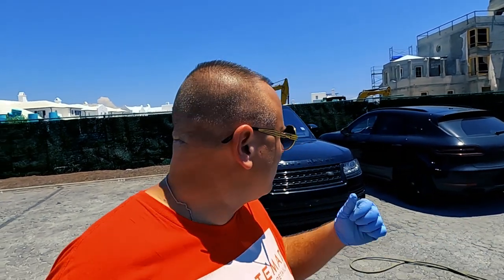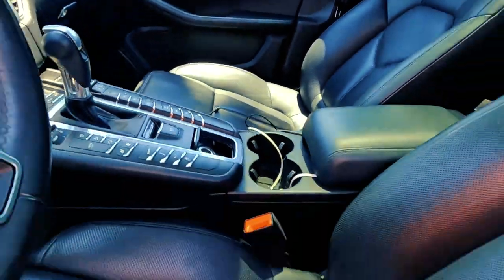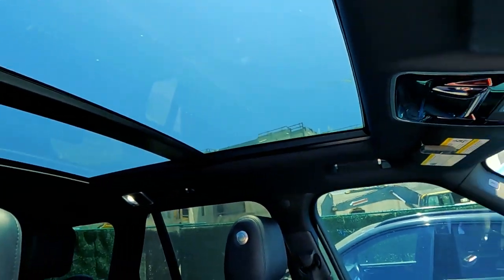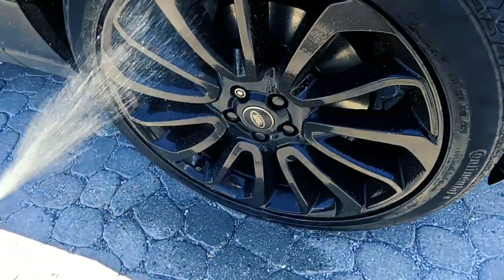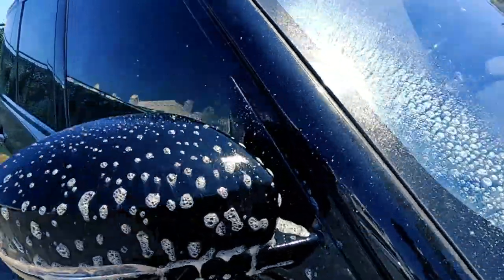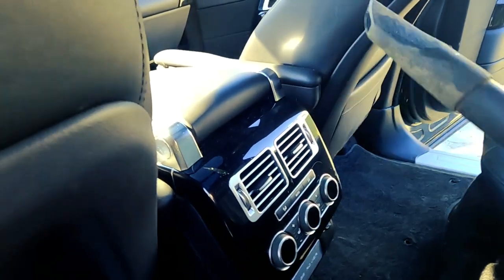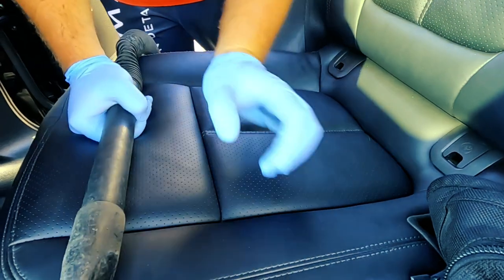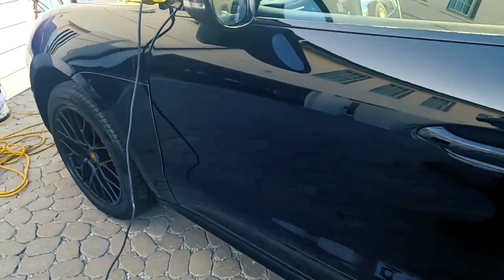Auto Detailing Business VLOG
exquisitemad®

exquisitemad®
Detailing Business - Porsche GTS, Range Rover
in this video EXQUISITEMAD founder takes you on a ride to detail a Porsche gts interior detail, polish, wax, wheel clean, range rover ceramic coating wash and interior detail and more.

EXQUISITEMAD ®, is the first and only business of its kind. transcending typical detailing and included automotive, aviation, heavy trucking, marine, motion picture, ems, and more . EXQUISITEMAD  ®  has standardized detailing processes, pricing, making it possible for the consumer to have the most value for the up front flat rate prices provided in structured packages, as well as ala carte . EXQUISITEMAD  ® is the only company of its kind and to have had the honor to serve some of the most affluent clients in the United States of America including the largest aviation charter company, sports teams, oil companies, diplomats, politicians, fire departments, movie stars, rappers, sharks, to providing services on set of amazon Prime video productions Daisy Jones & The Six S01E08, Paramount Pictures, Lionsgate, Universal and more. EXQUISITEMAD  ® also has products including canvass prints of he most beautiful exotic, classic cars, airplane, fire engines, detailing products custom car covers and more available for purchase.

EXQUISITEMAD ® (USPTO '97221467') is trademarked for its goods and services through the United States Patent & Trademark Office.